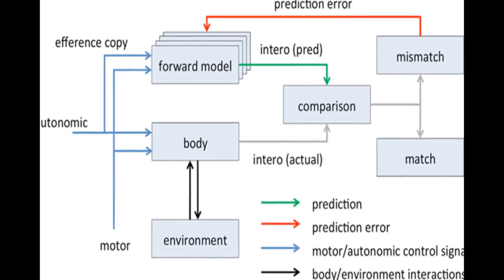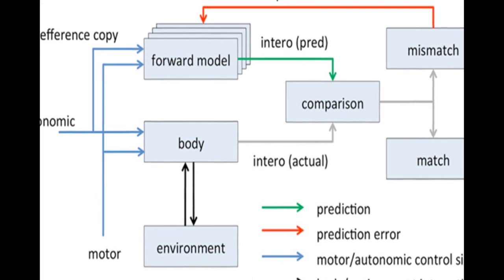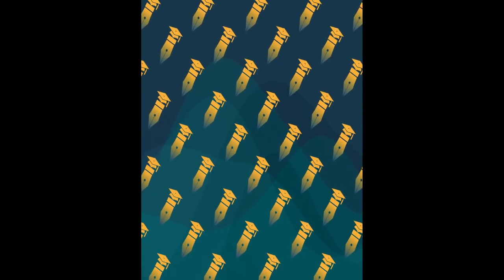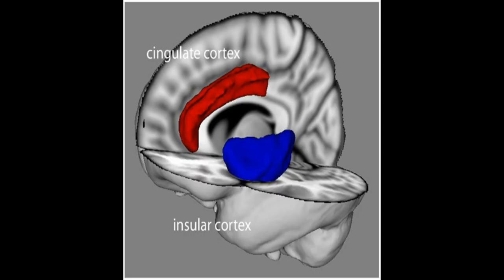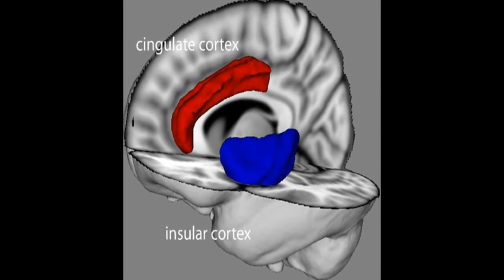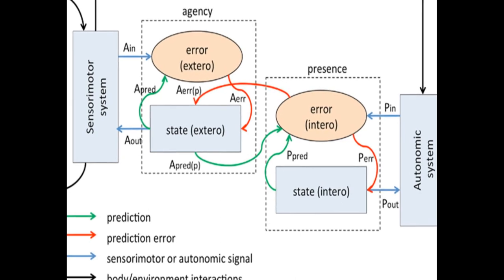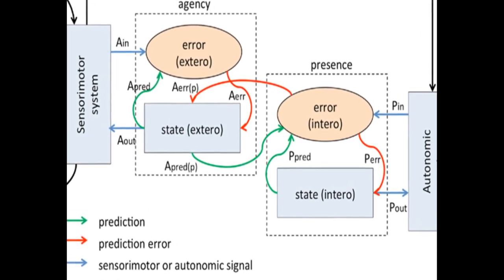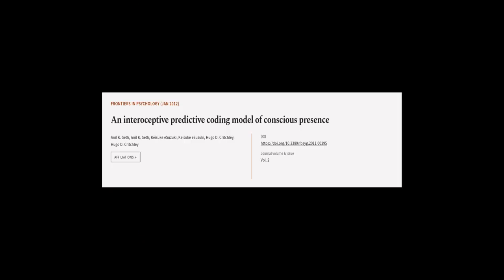An interoceptive predictive coding model of conscious presence | RTCL.TV